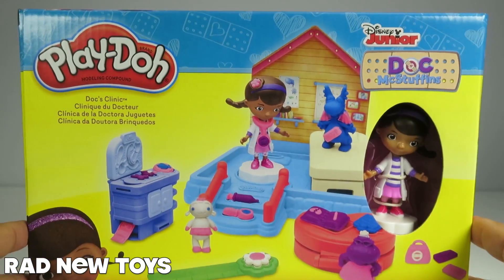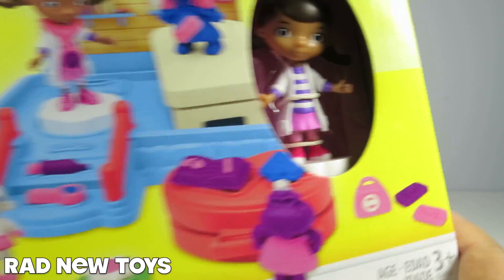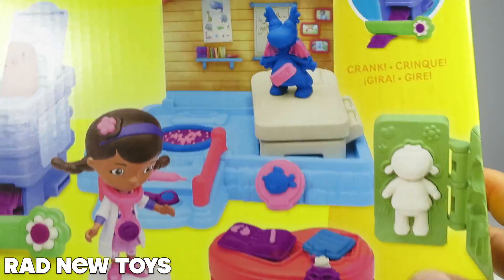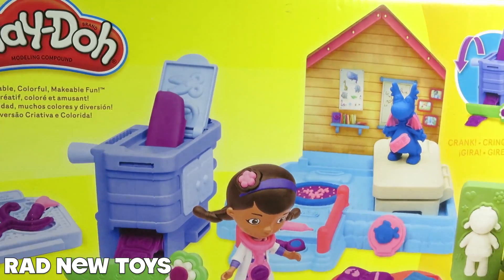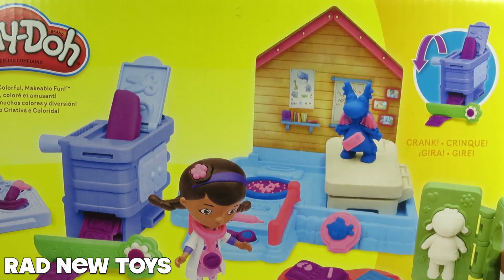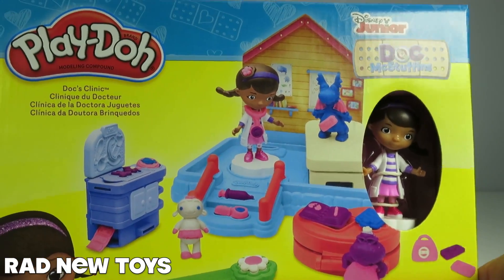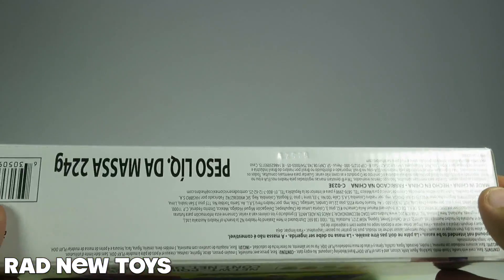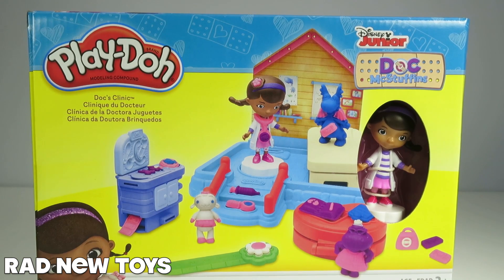DOC MCSTUFFINS Doc's Clinic by Play-Doh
This Doc McStuffins Play-Doh set comes with a Doc clinic, and Doc Play-Doh molds!